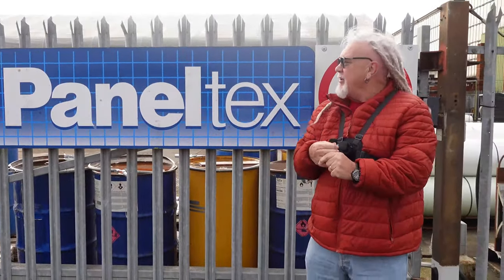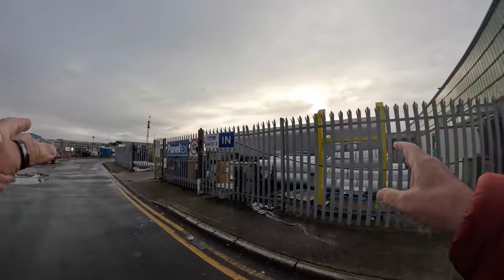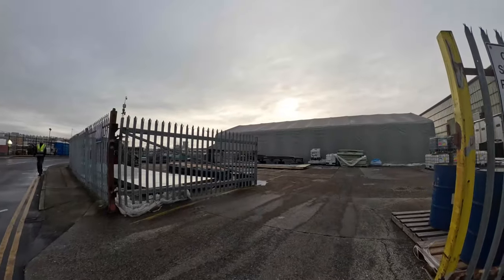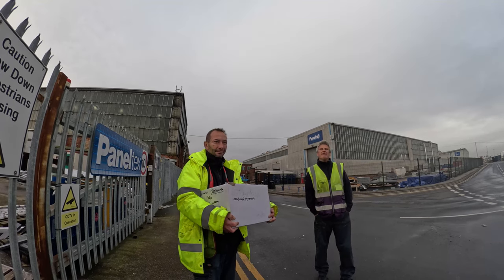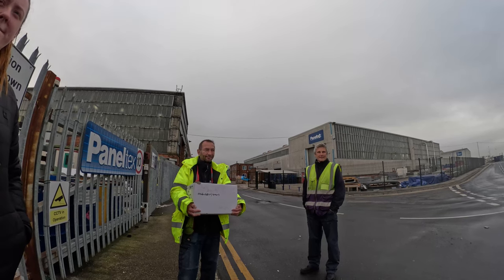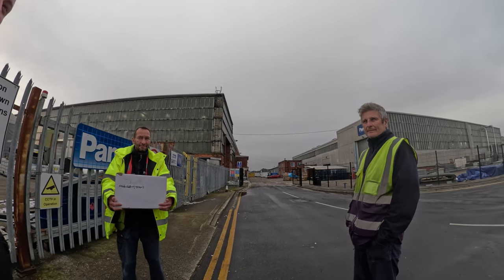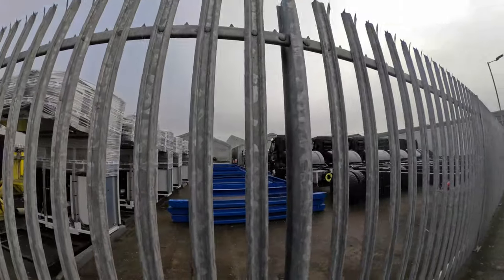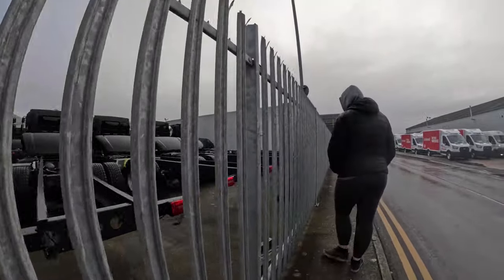There Is A Very Strange Smell Around Here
Paneltec is the company that I visited today, and what a massive company it is.

Paneltec makes the bodies for refrigerated trucks, everything from small 3.5 tonne vans, all the way up to massive artic trailers.

All the staff here was very nice, it's just that they didn't know if the estate was private or public land.

A - DJI MINI 3 PRO & DJI MINI 2

A - Sony ZV-1
Insta360 x3
DJI Pocket 2

Q - What Audio Mic For Gopro
A - GoPro Media Mod

Q – What Mic Do I Use
A - Rode wireless go 2

Q - What Body Harness Do I Use
A - Chesty V2 - Performance Chest Mount (GoPro Official Accessory)

What Do I Edit My Videos On
A – Apple 2022 11 inch iPad Pro